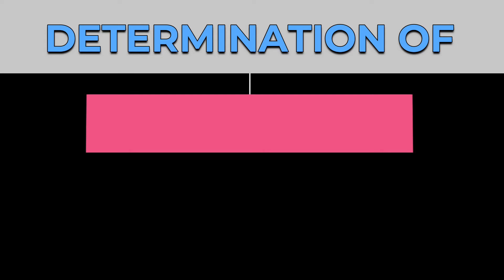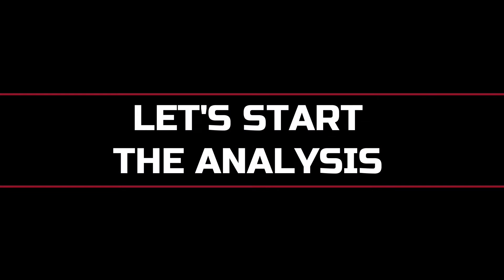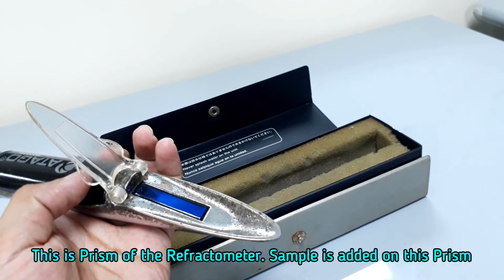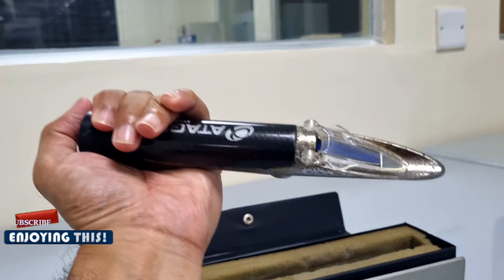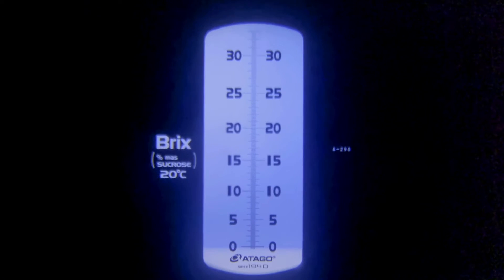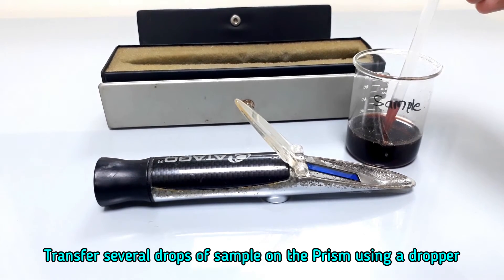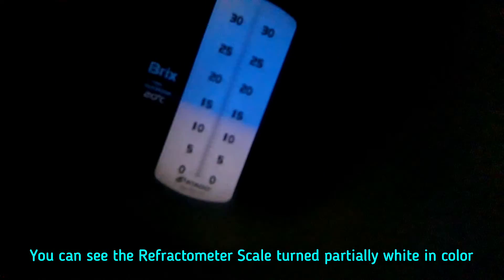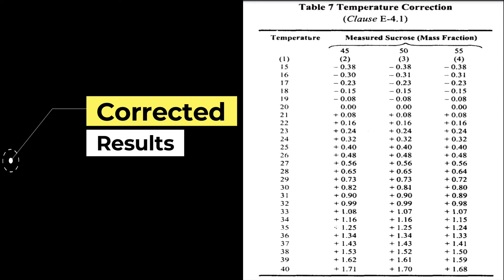Determination of Total Brix Percent | Total Sugar | Refractometric Dry Substance (RDS) | IS 15279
The method is used in trading for the determination of the Refractometric Brix or the refractometric dry substance (RDS percent) of sugar solution (Cold & Soft Drinks, Beverages, Sugar Solutions etc.)